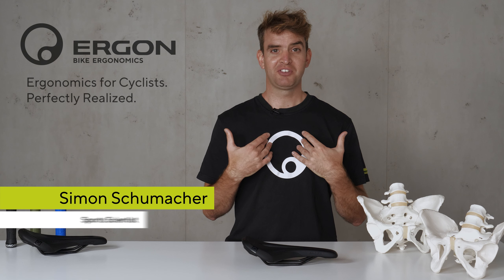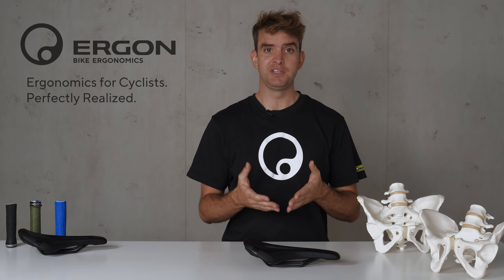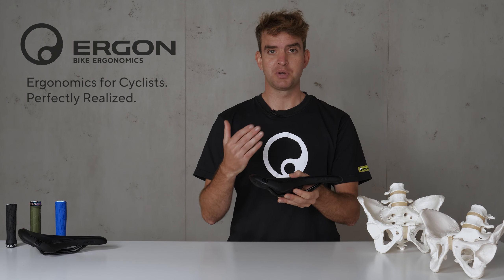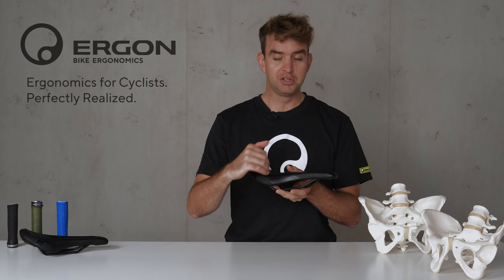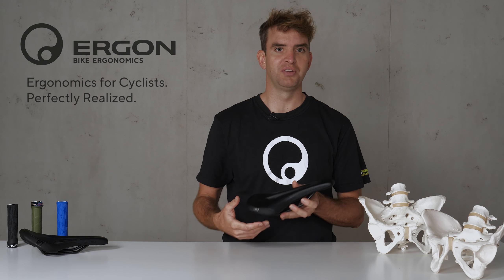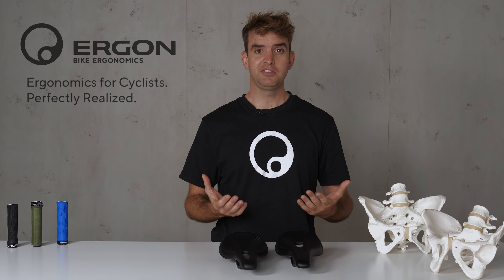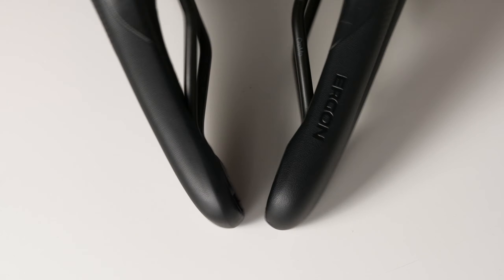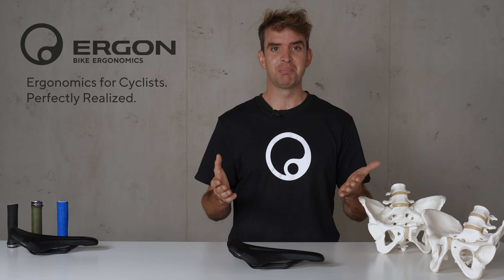Ergon SM E-Mountain Pro Saddle I Ergonomic Benefits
The SM E-Mountain Pro is a purpose built saddle for the experienced E-MTB rider who aim to push their limits through demanding terrain. Presented by Sports scientist Simon.

You would like to know which products are best suited to you or what you need to bear in mind when adjusting the bike components? Take a look at our FAQ page, where we have already answered the most frequently asked questions for you
If you don't find what you're looking for there, we'll be happy to answer your questions in the comments.